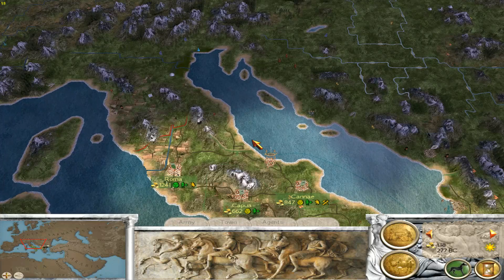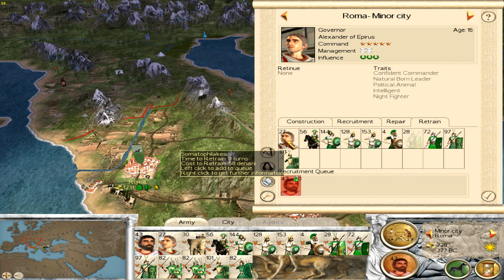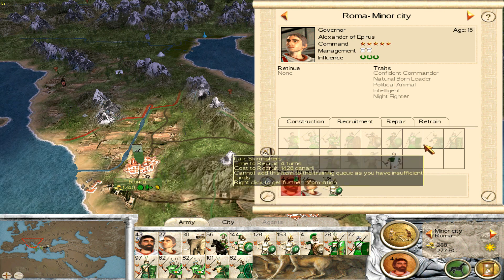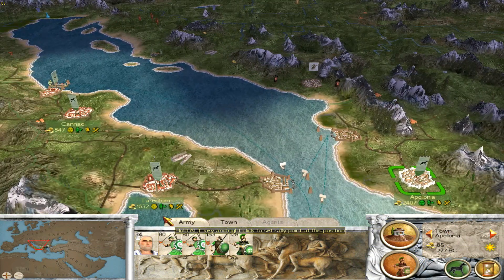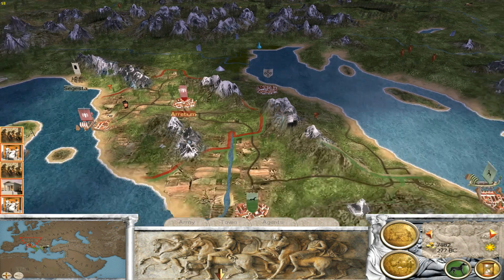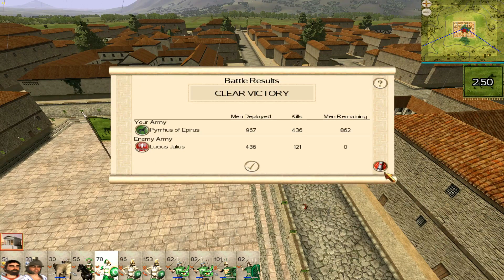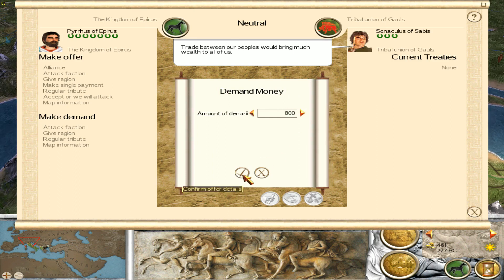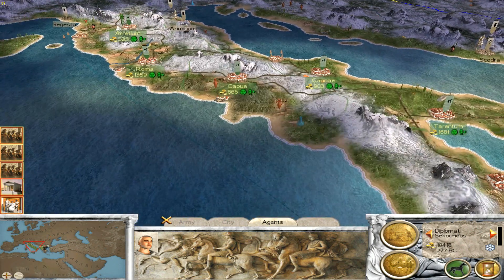Let's Play¬RTW¬LBE¬Hellenistic Legacy¬ EPIRUS Campaign(vh/vh) #3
A 4tpy campaign addon for Lanjane's Barbarian Empires on an idea by crazyroman and created by both using the Mundus Magnus map tailored by Suppanut...Alexander Expansion only!!!

Hello & welcome my Let's Play, my commentary is live not scripted & is recorded in 1080p HD...no pauses or saves during gameplay for adjustments to my advantage, what you see is what you get, warts and all. I do this for my enjoyment and hopefully your entertainment, I am not monetized but please feel free to subscribe, like, comment to encourage me. I will publish at least one video every week.

Respect and many thanks to Lanjane & crazyroman for their excellent work creating this fantastic mod.